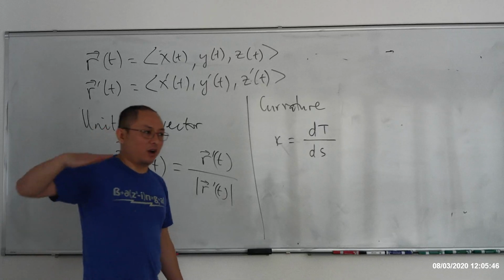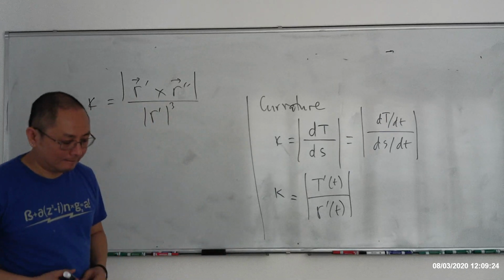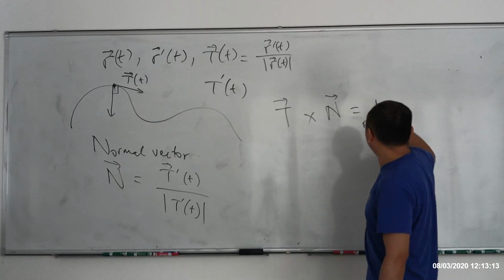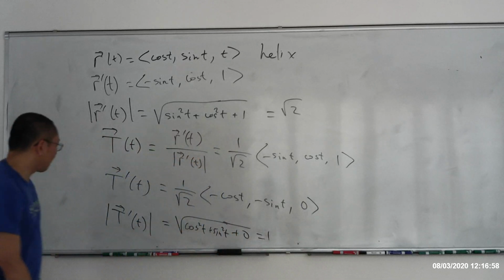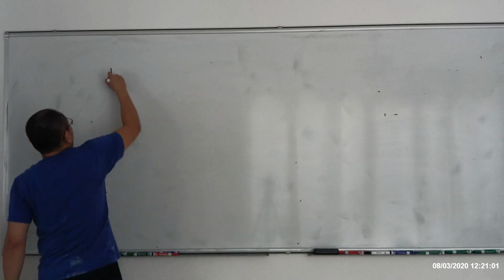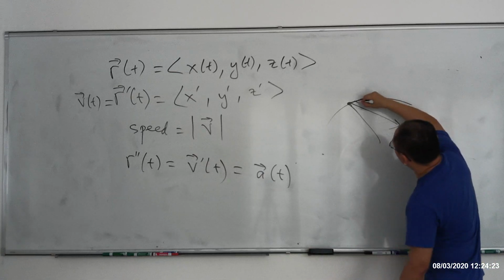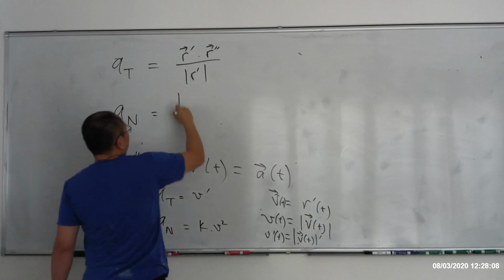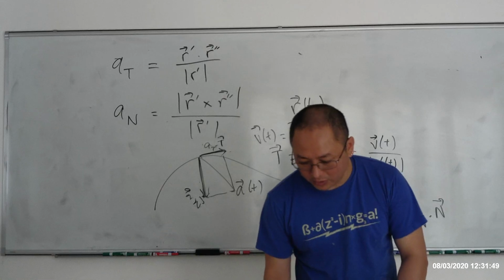MAC2313 sections 13.1-13.4 part 2